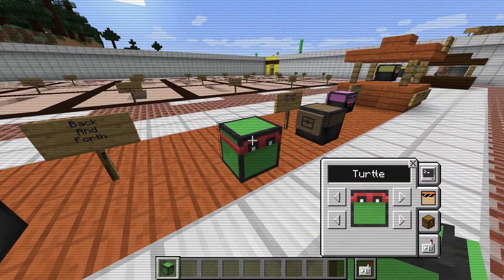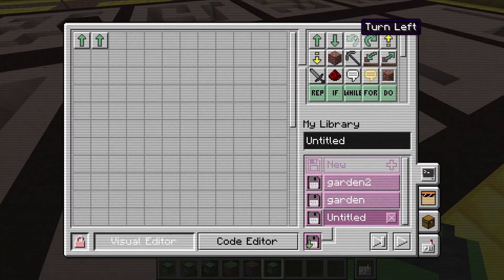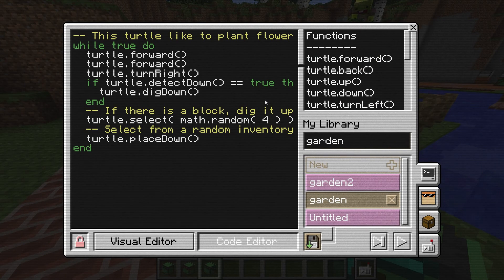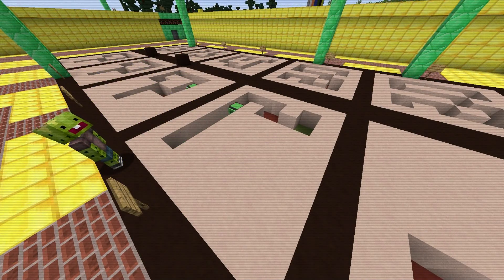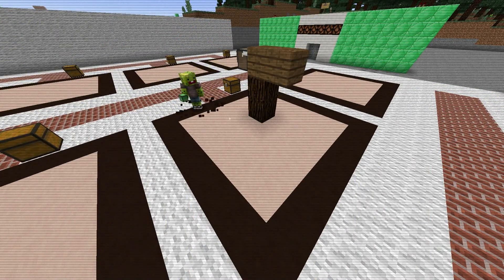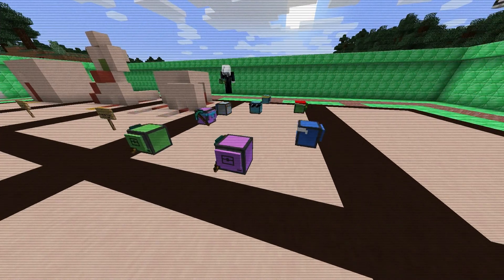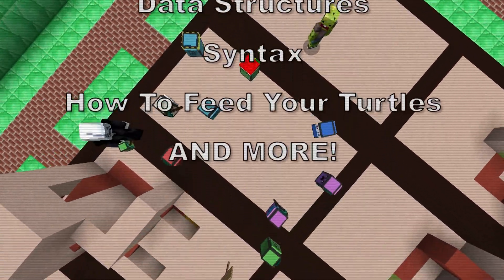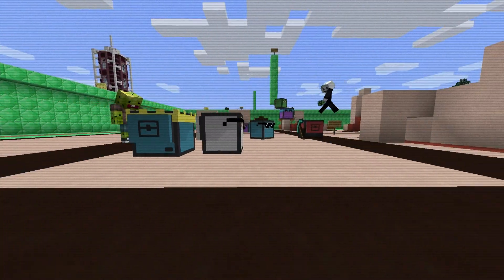Connected Camps - Learn How To Code In Minecraft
Learn how to code in Minecraft using your very own turtle! Program
Learn to code by programming your Minecraft turtle to build, dig, farm and much more!

Beginners can drag and drop their instructions to build their program. More advanced coders can switch to script mode where turtles can be programmed using the Lua scripting language.

Every camp includes:
* friendly camp counselors
* warm-up activities
* computational thinking
* open-ended activities to promote creative problem solving and collaboration.

Our camps cover a range of key programming topics:
* variables
* control structures
* data structures
* syntax
* how to feed your turtles

Connected Camps is a benefit corporation providing connected learning experiences that foster creativity, problem solving, collaboration and interest-driven learning. By leveraging the power of open networks and partnering with community-based organizations, Connected Camps is committed to delivering the highest quality online learning experiences to young people in all walks of life.

"Minecraft" is a trademark of Mojang AB